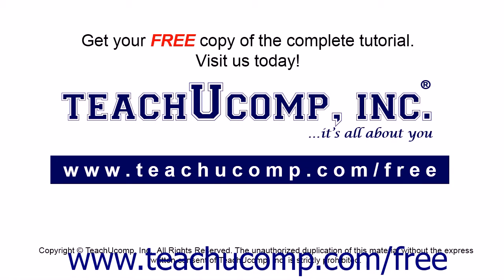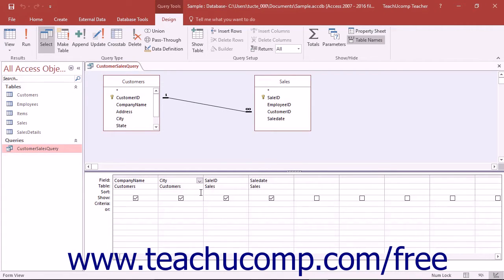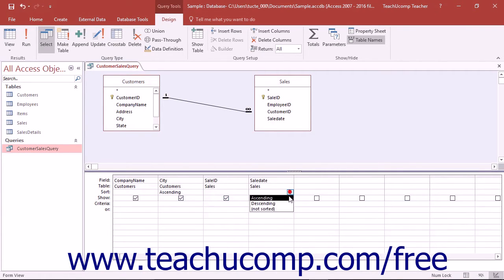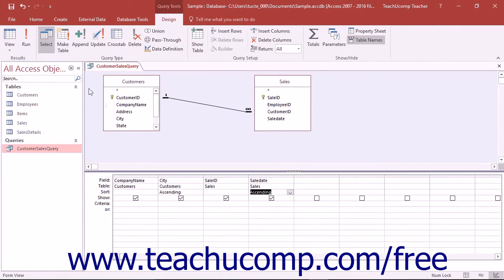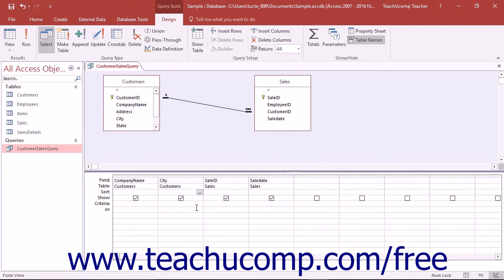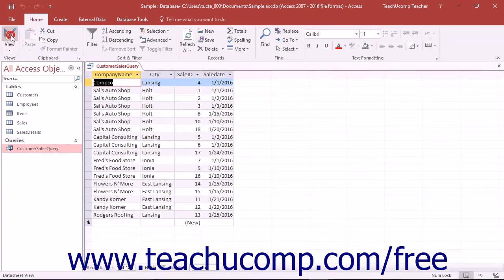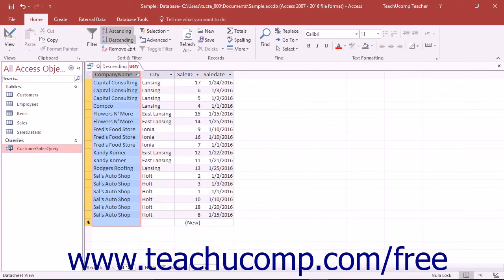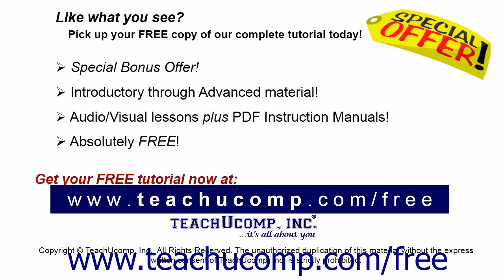Access 2016 Tutorial Sorting Query Results Microsoft Training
Learn how to sort query results in Microsoft Access - the most comprehensive Access tutorial available. Visit us today!